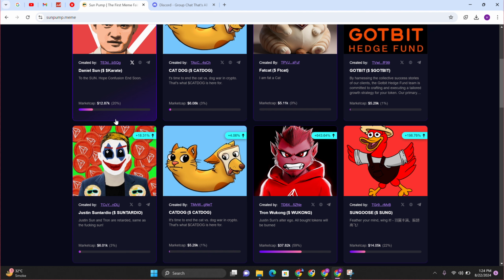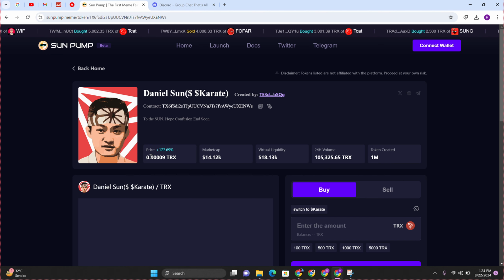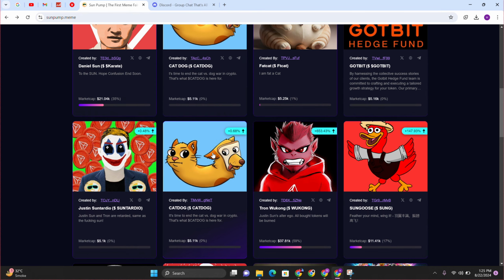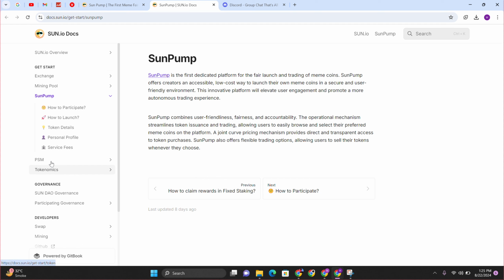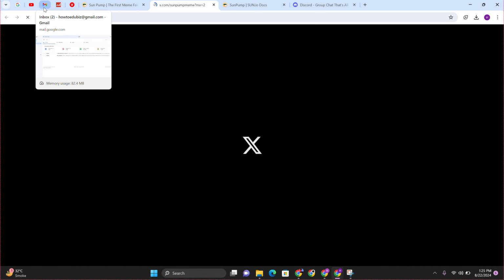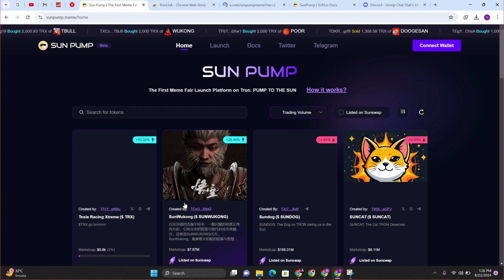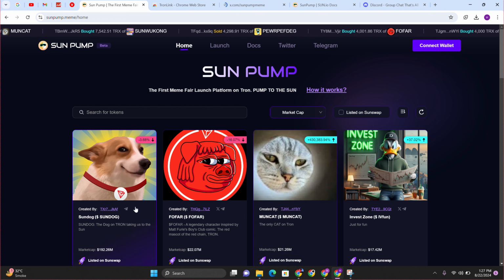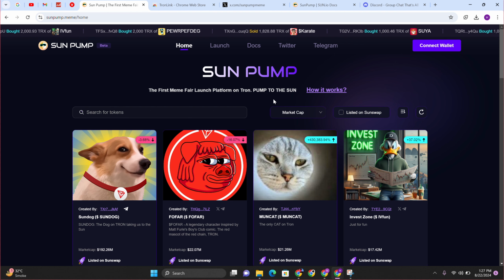How To Use SunPump Tron ~ Complete Begineers Guide